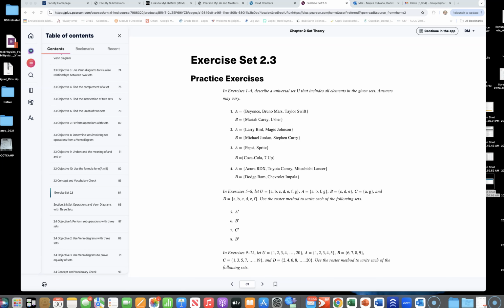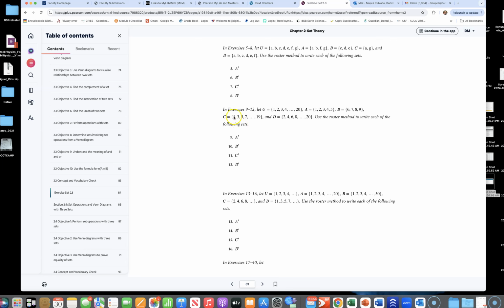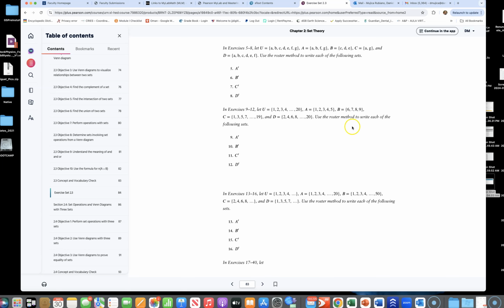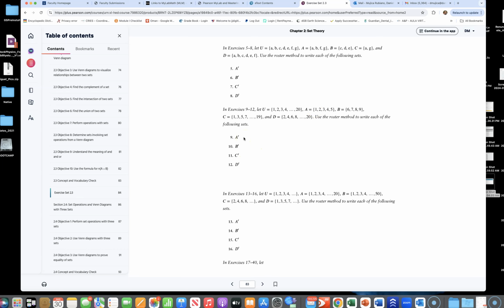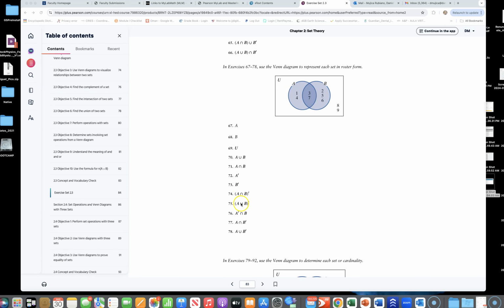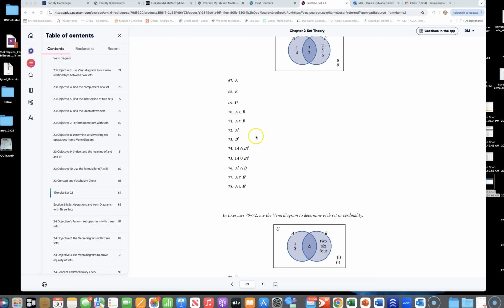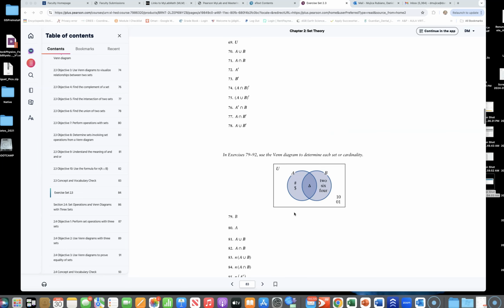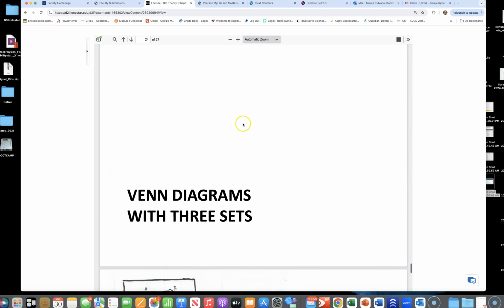Summary Sections 2 1 2 3